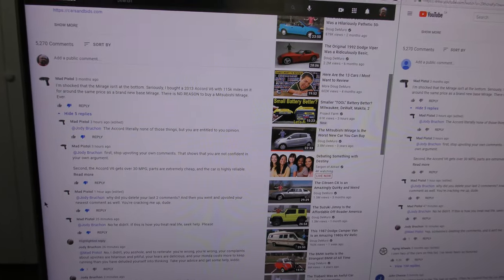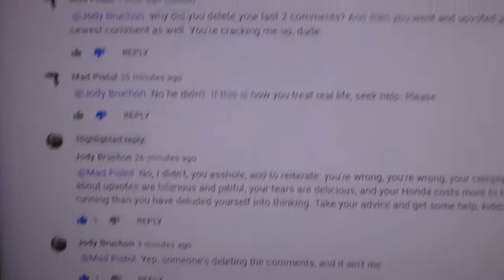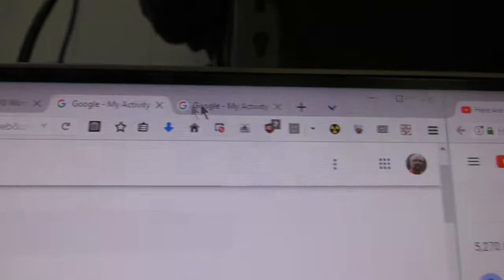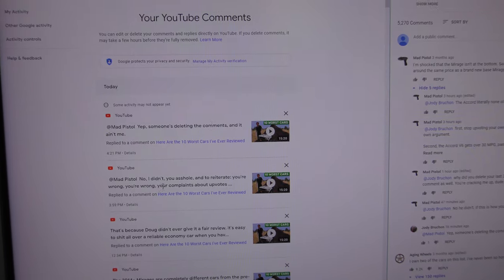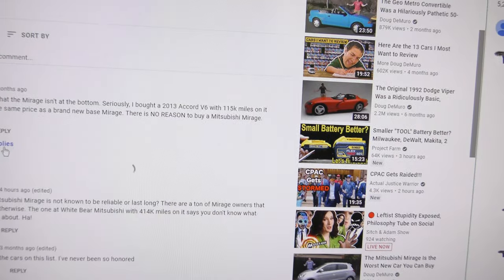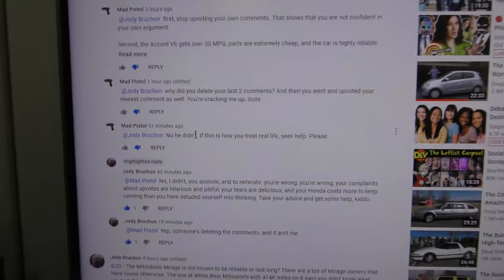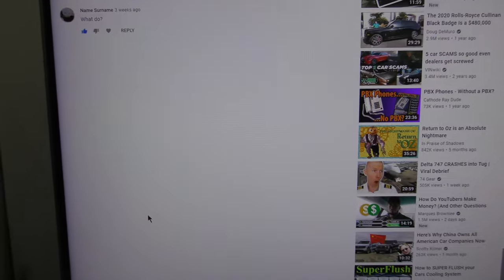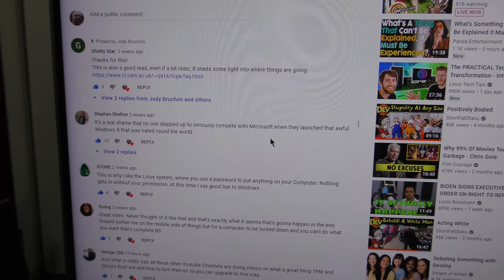YouTube's SINISTER New Comment CENSORSHIP SHADOW BAN: EXPOSED! - Jody Bruchon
Instead of deleting censored comments within 30 seconds of posting, YouTube is now censoring comments after much longer intervals. This means that they're visible temporarily, but entire sides of a conversation may simply vanish. The interval for this new, more sinister shadowban-style censorship seems to be about 30 minutes.

The YouTube Lord's Prayer

And commenters we shall be
For thee, my lord, for thee
Algorithms hath descended from thy hand
That our keyboards may swiftly carry out failed comments
And we shall flow a river forth for thee
And teeming with censorship shall it ever be
In nomine patris, et filii, et spiritu sancti.